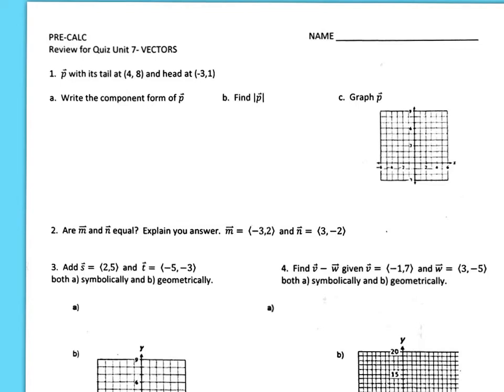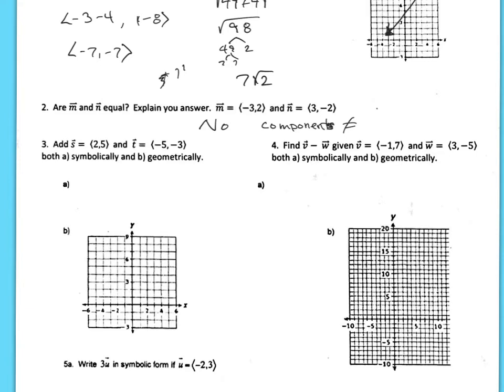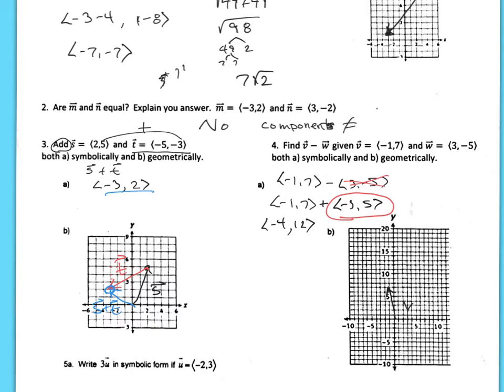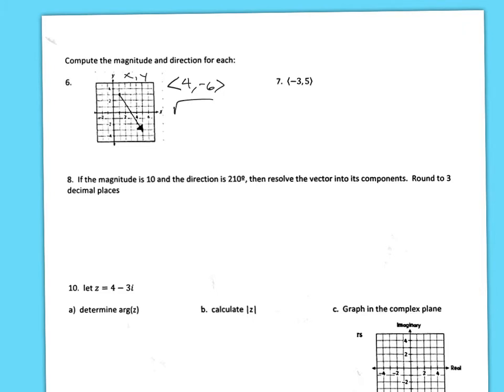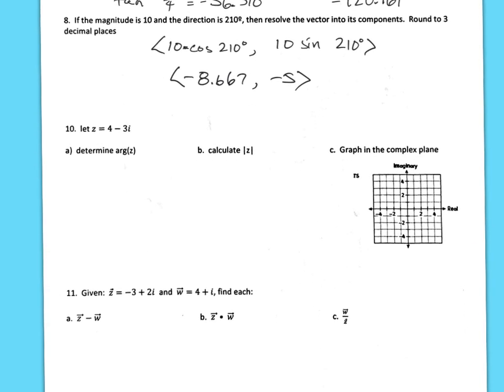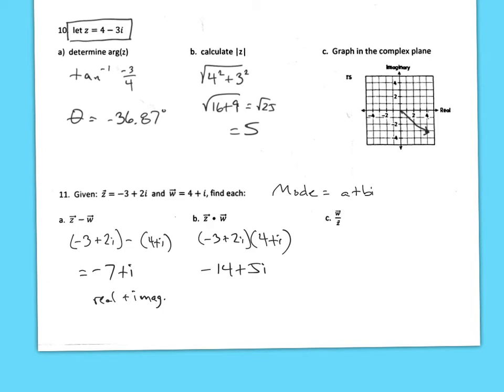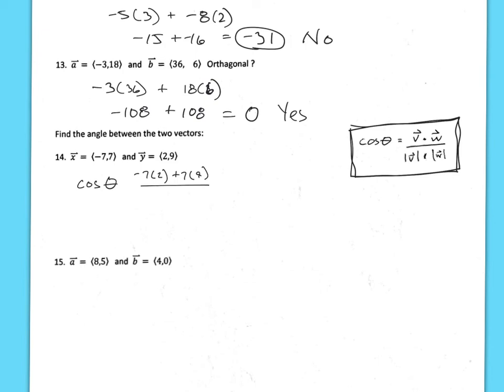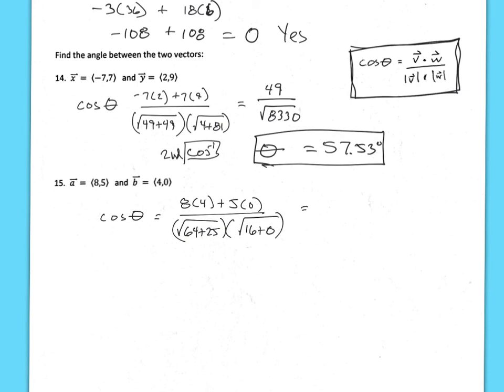PC review Unit 7 Vectors